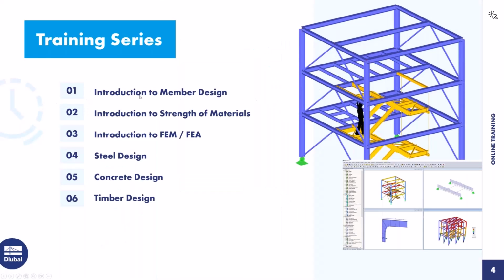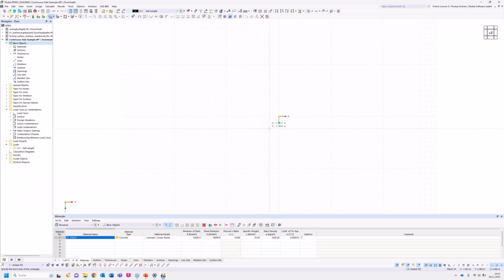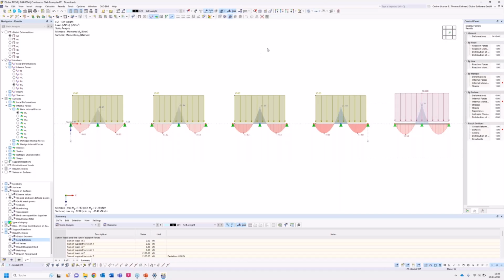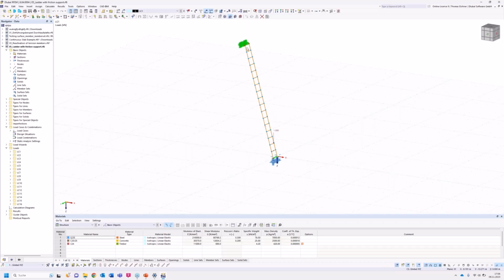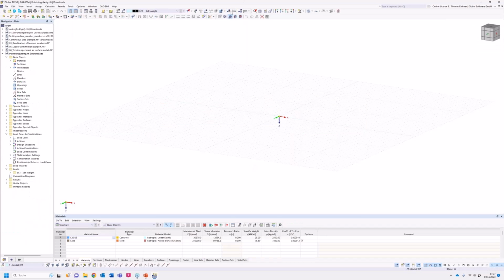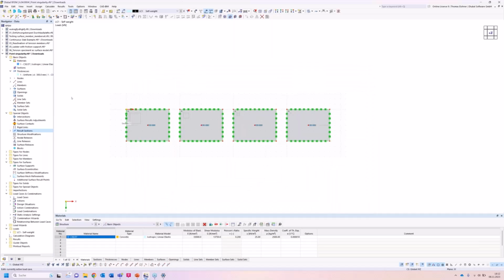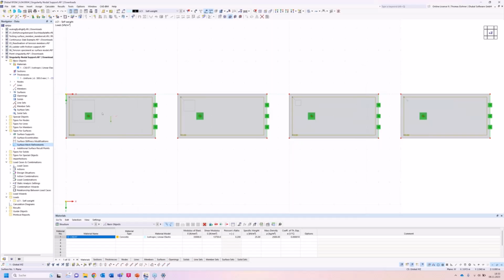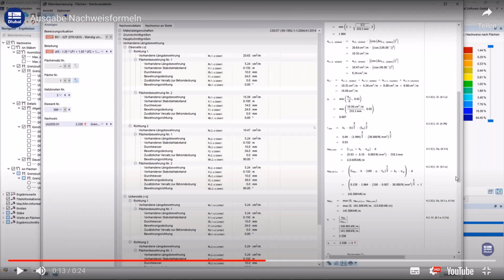[EN] RFEM 6 pour les étudiants | Introduction à la MEF | 8 Novembre 2023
Découvrez comment travailler plus efficacement avec le logiciel RFEM pendant vos études. Dans cette formation, nous vous expliquons les fonctionnalités essentielles de modélisation et les méthodes de travail à l'aide d'exemples pratiques.

Cet enregistrement a été réalisé le 8 novembre 2023.

Contenu :
00:00 Introduction
08:20 Principes de base de la MEF
14:30 Exemple introductif : Dalle continue
51:20 Théorie des plaques
55:45 Analyses non linéaires
01:24:45 Singularités